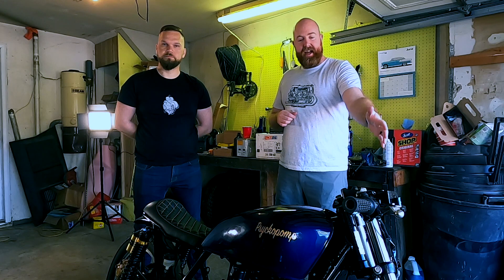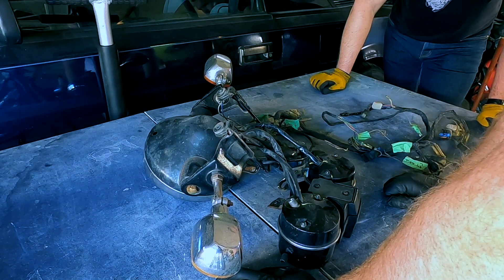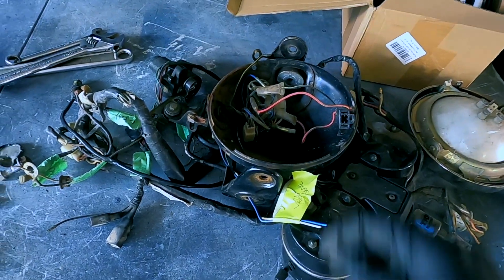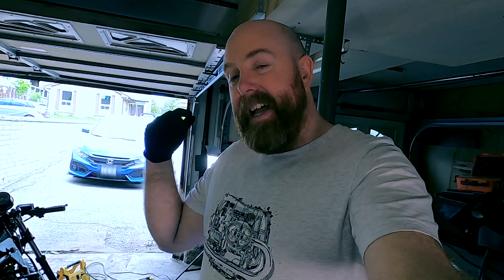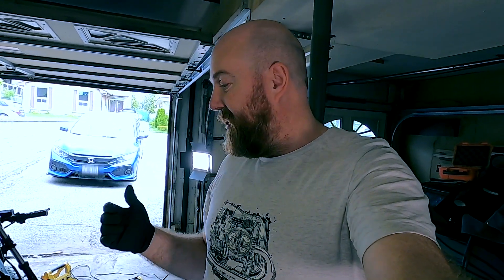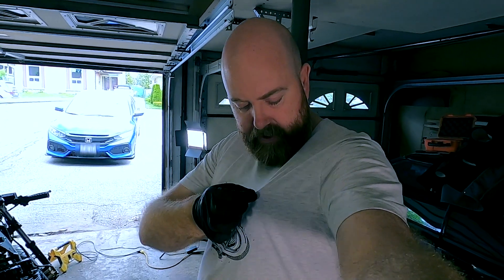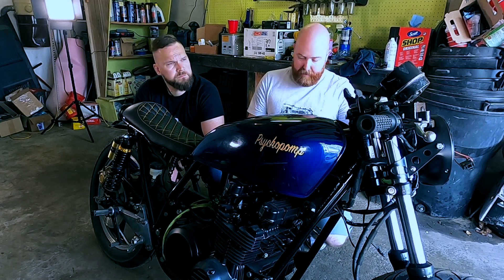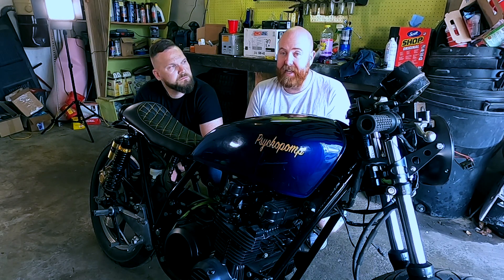Budget Cafe Build E38: Wiring part 1 - Headlight, tail light & harness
In this week's episode, we tackle the wiring. We're pretty lucky with this build, as it comes with a functional harness. We're going to salvage what we can from the headlight and get our plan together.

As always, you can find all the parts we've used in the build to date in this list:

Thanks for tuning in and enjoy the episode
Steve